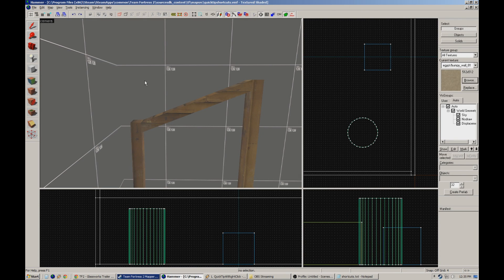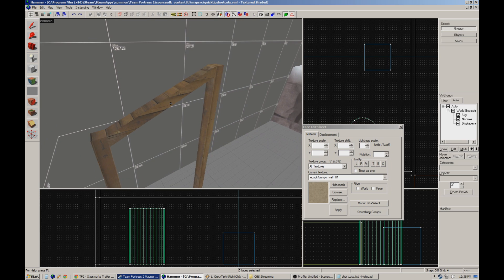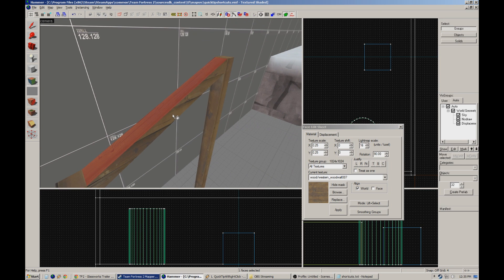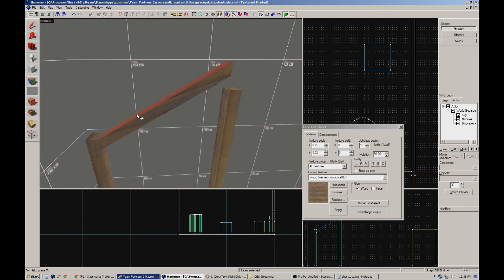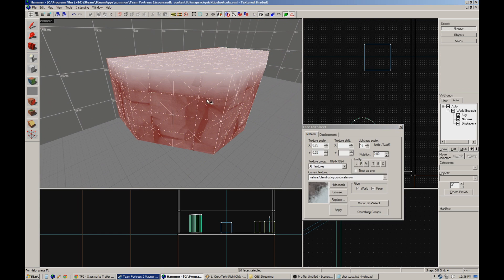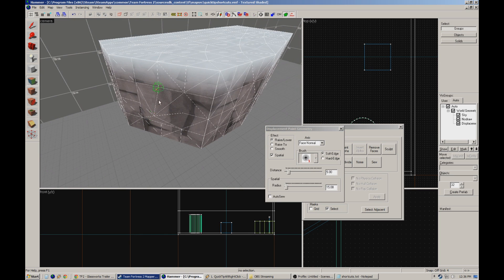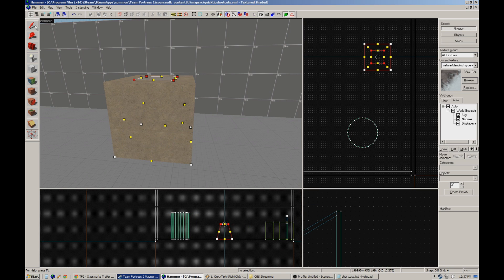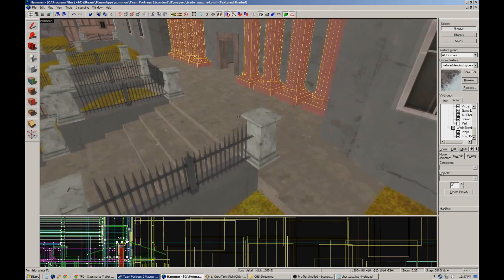TF2 Mapping Quick Tip - A Few Quick Shortcuts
How to quickly align textures with angled brushwork, how to manipulate displacements on an angled axis, and how to scale vertices.

The keyboard shortcuts used in this video are: Alt-Right Click, Alt-Right Click, and Alt-E!